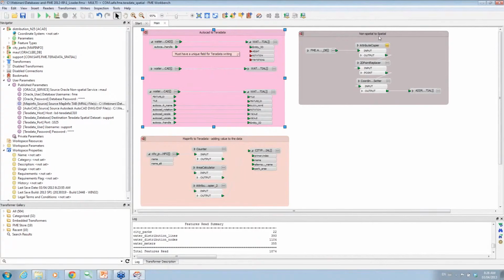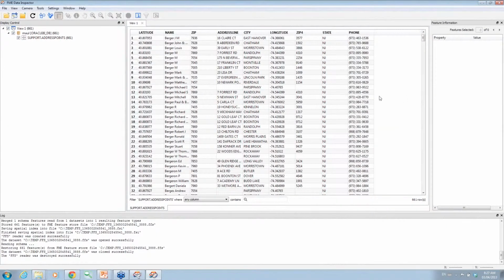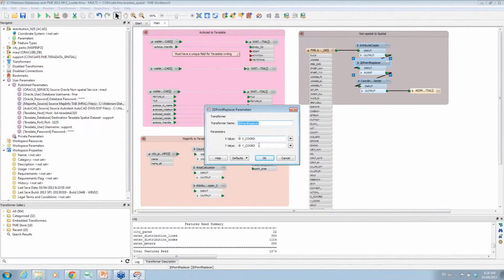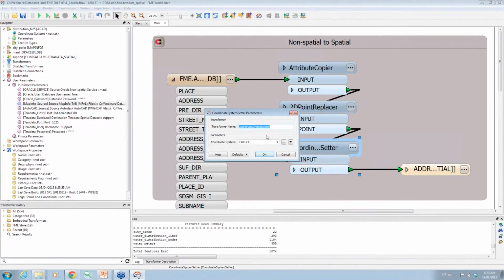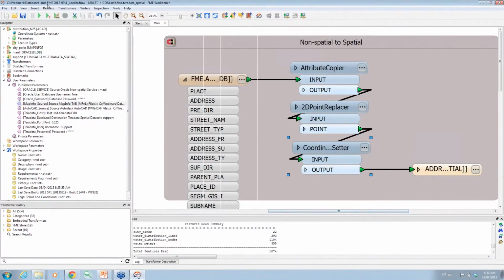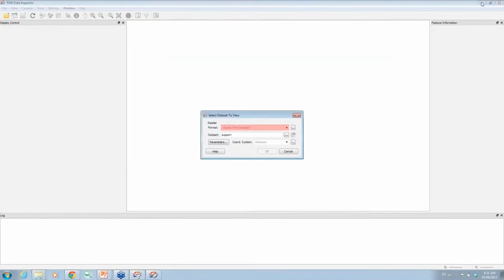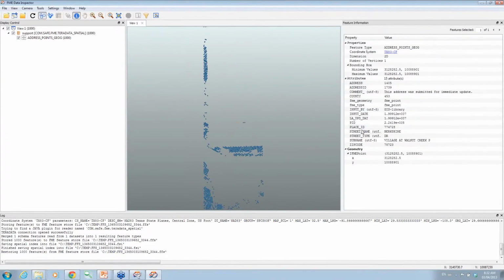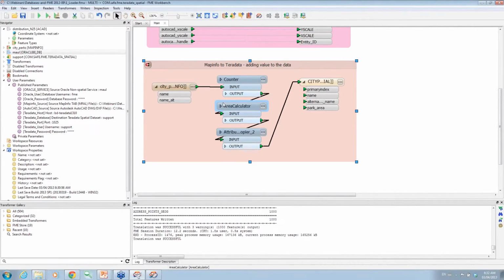Transforming non-spatial data into spatial and loading into Teradata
In this demo you'll see how to transform non-spatial data into spatial data that is coordinate system aware, and load it into Teradata.